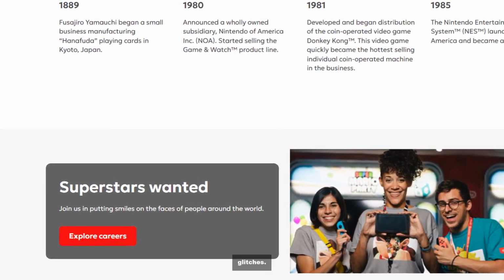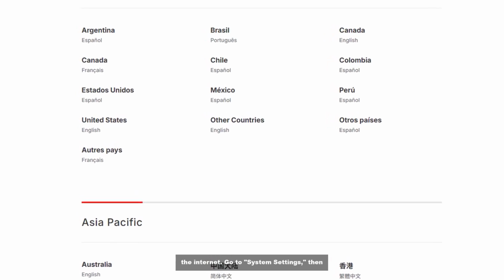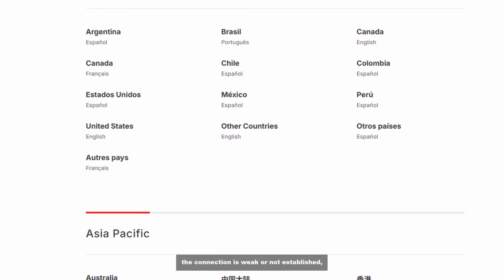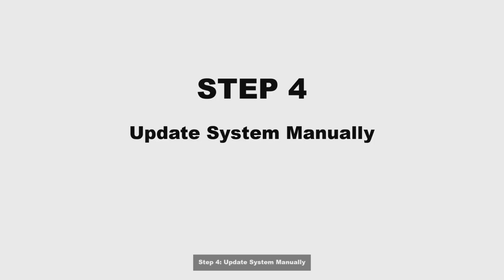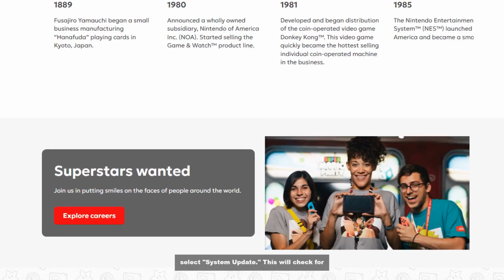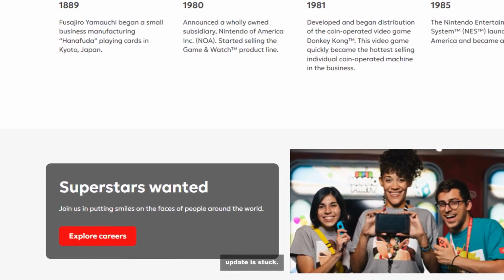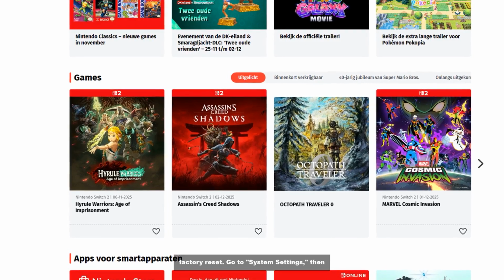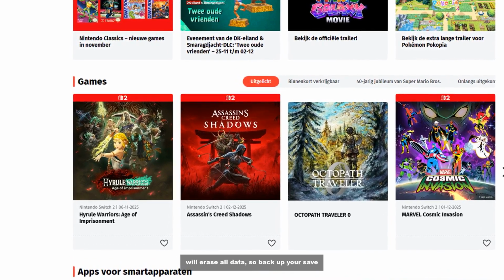How To Enable Nintendo Switch Update Stuck 2025 (STEP BY STEP) (2026)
In this video, we will show you how to enable Nintendo Switch update stuck 2025, step by step. If you're facing issues with your Nintendo Switch not updating, this guide will help you troubleshoot and resolve the problem quickly.